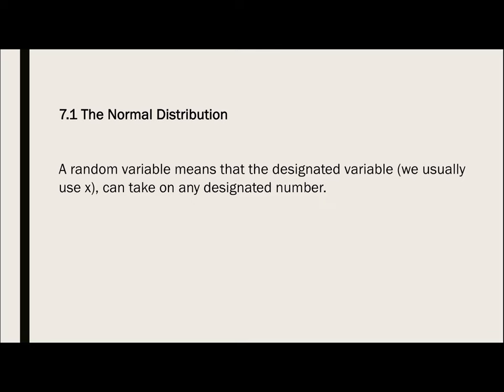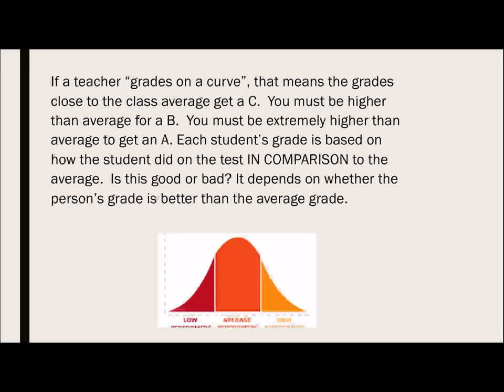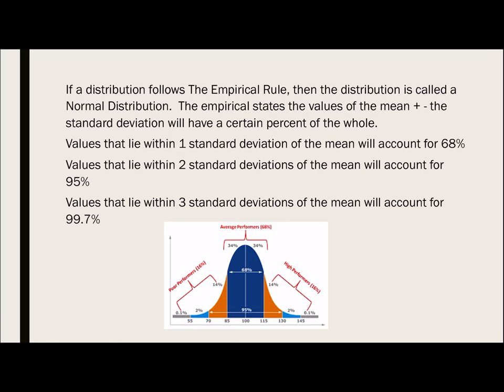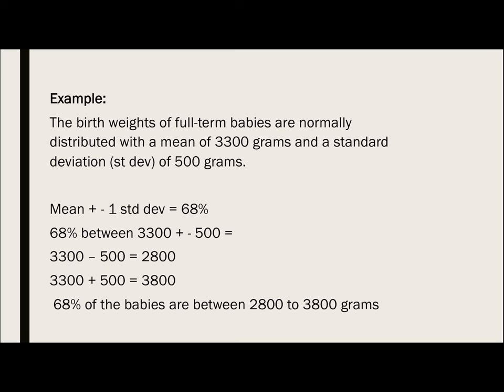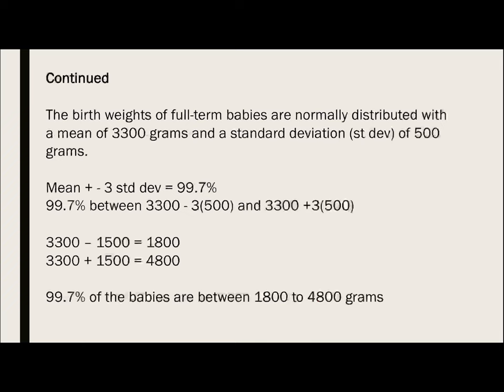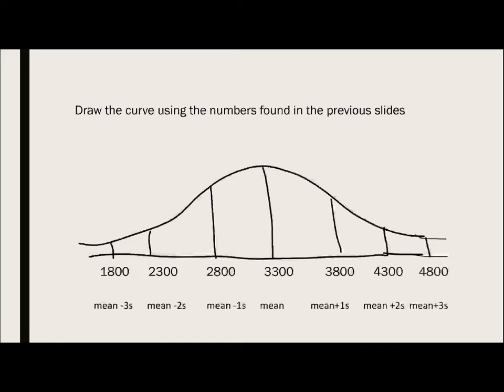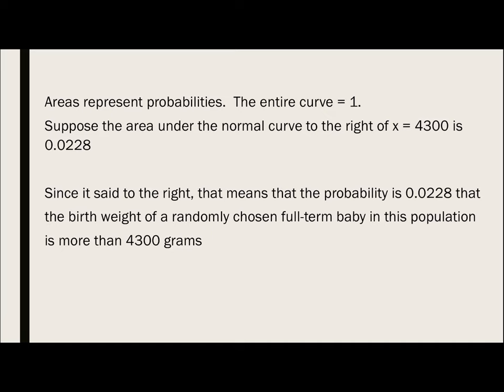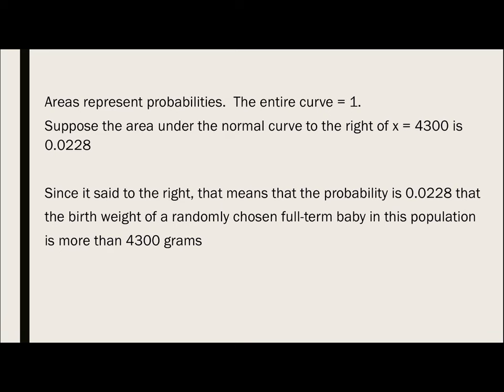Stat 7.1 video